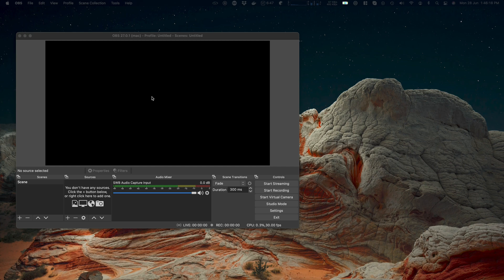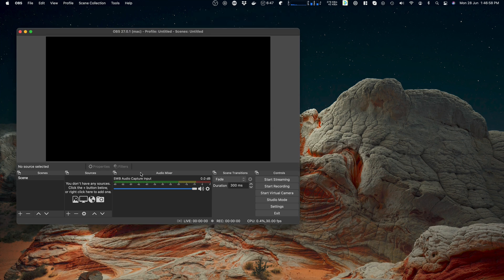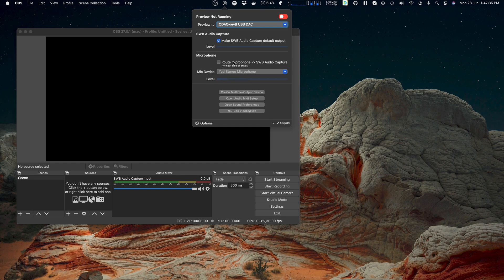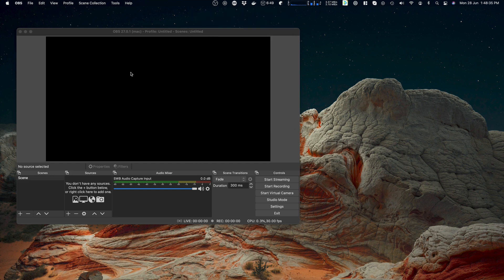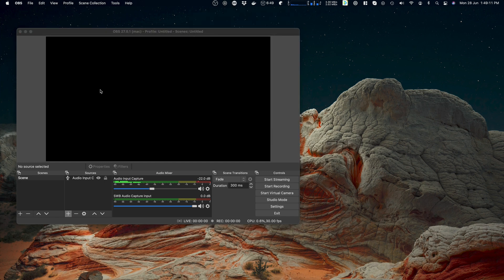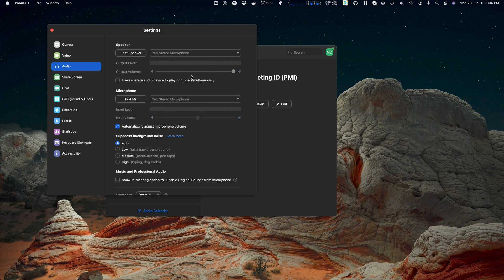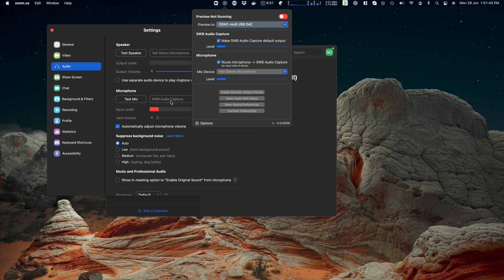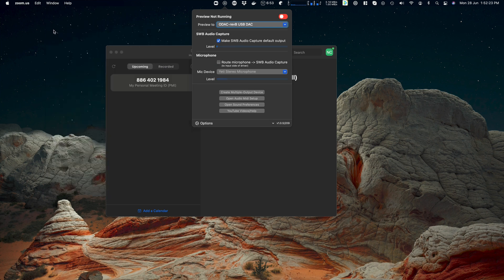Complete SWB Audio App: Microphone (Part 3)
Welcome to part 3, "Microphone" or "Routing"

This feature is used to route a single input device, commonly a microphone, to the SWB Audio Capture driver.
Let me show you, using OBS.

Im using a globally defined microphone, as shown.
I've turned off monitoring; otherwise you'll hear a double up during this recording.

Notice there's no level in OBS? I'm speaking into the mic while recording this; but it doesnt appear in SWB Audio Capture.
Now; OBS is probably a bad example because it itself can combine many inputs into one.
I'm just using it as it's close to hand and shows a level meter.

If I enable the routing option in SWB Audio App; now see that the mic has been "mixed" into the SWB Audio Capture audio.

Why would you use it?
Zoom. Discord.  If you want the OTHER people on the call to be able to hear a) high quality mic input and b) high quality computer audio (your mac, videos you play, games etc) at the same time!

When not do?
Actually, if youre using OBS.
Because in THAT case; you probably want to add the mic a 2nd device that you can control i
ndependently witin OBS as part of all your other inputs.